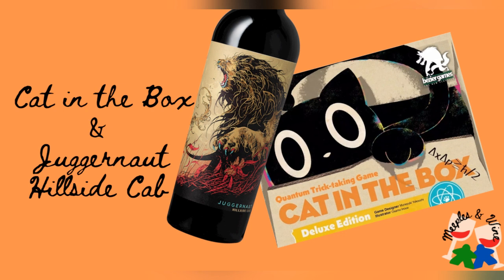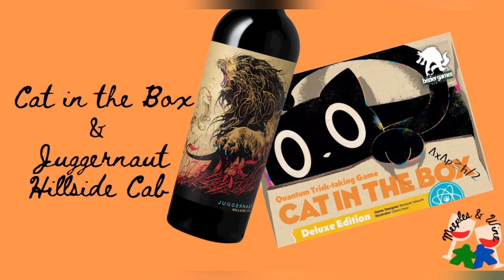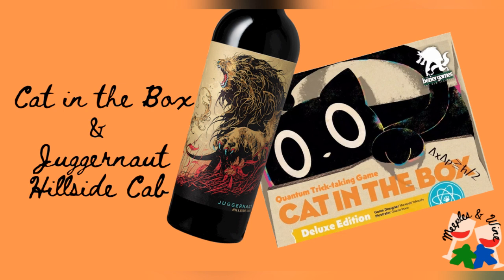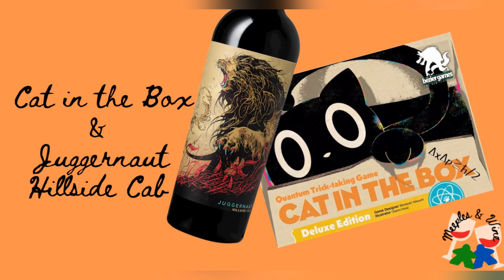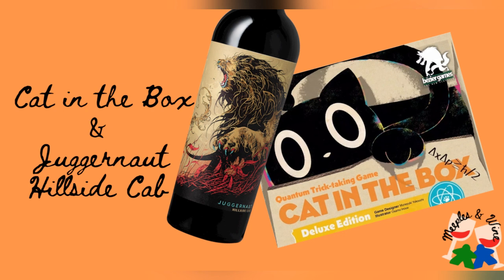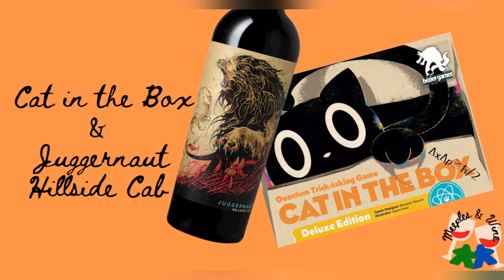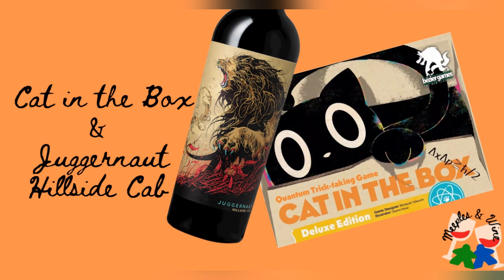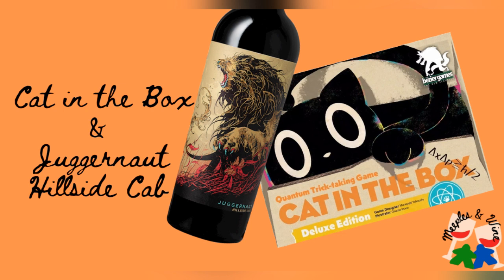Meeples and Wine: Cat in the Box & Juggernaut Cabernet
This week we’re getting QUANTIUM! We’re playing @BezierGamesInc Games’ Cat In The Box, a trick taking card game where you both know and don’t know the cards in your hand until they’re played. We also taste Juggernaut Hillside Cabernet Sauvignon, which is now number one for the most aggressive wine label we’ve seen. We’ve also started up a Vivino account, and will be adding all the wines we’ve tasted, you can find our profile HERE!

If you’ve got a game that you’d like us to demo get in touch at , at our Twitter (@Meeplesandwine) or Facebook or if you’d like to leave us a voicemail you can go